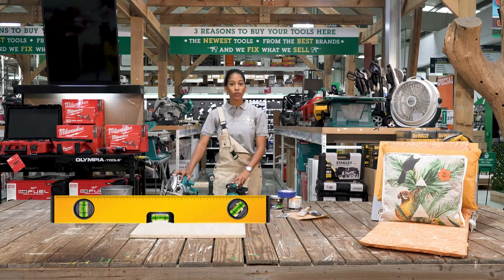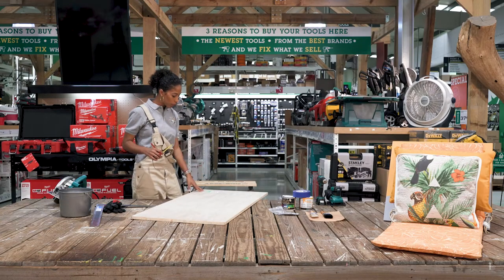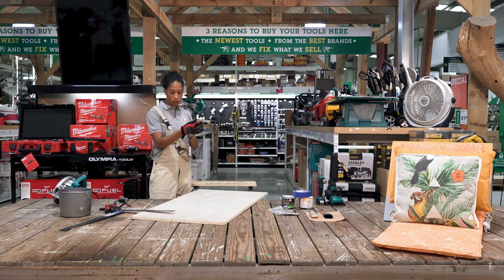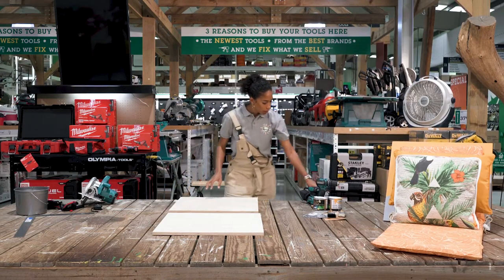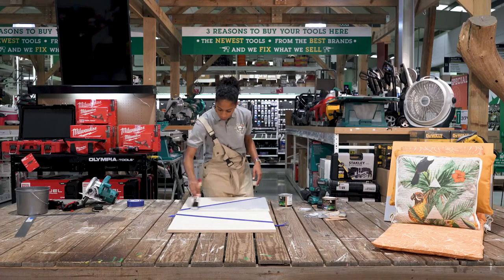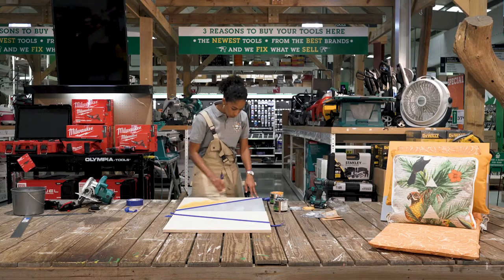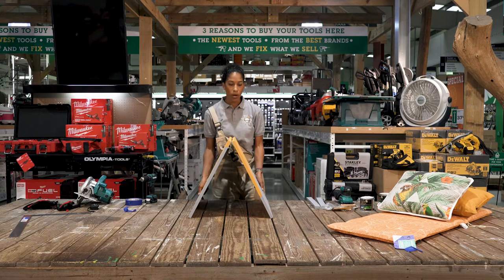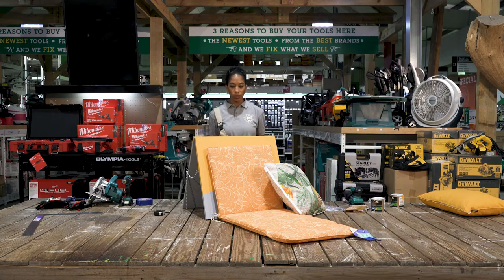Kooyman DIY - Make your own Outdoor Movie Theater Seats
Make your own Outdoor Movie Theater Seats with Kooyman!